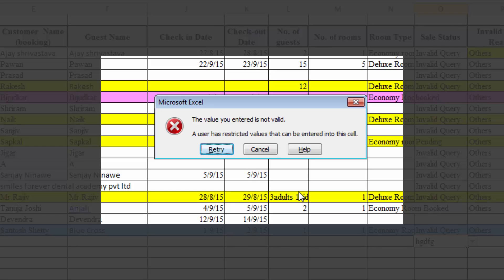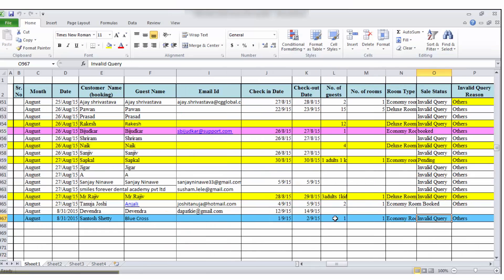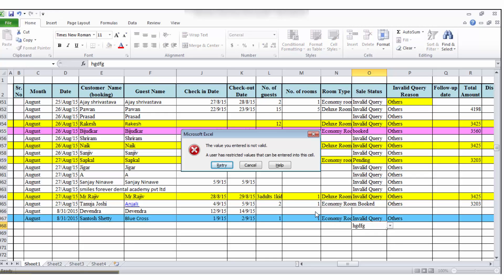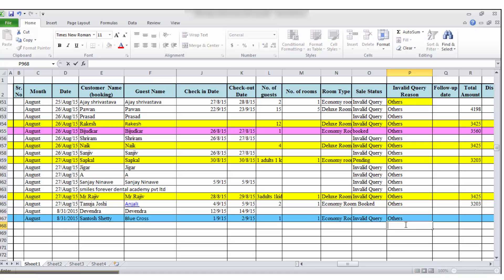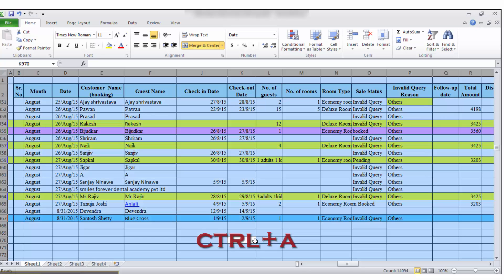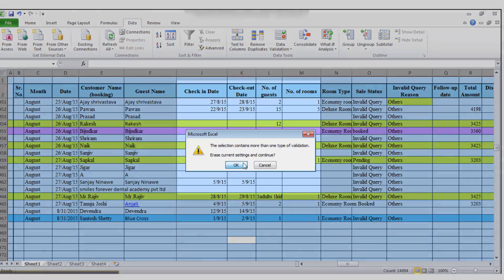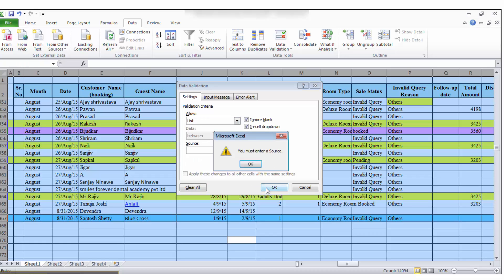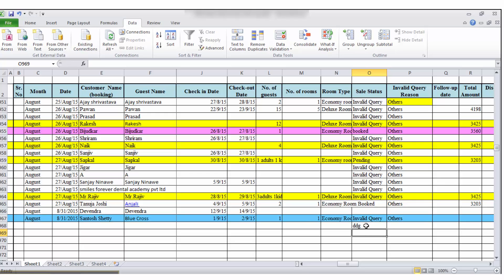the value you entered is not valid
the value you entered is not valid this error occur in excel.
This video show you how to fix it.
step1.press ctrl+ A for selecting all sheet
step2.go to data menu in that select data validation
step3.Erase current setting ...Ok
step4.allow any value
step5:clear all .Ok